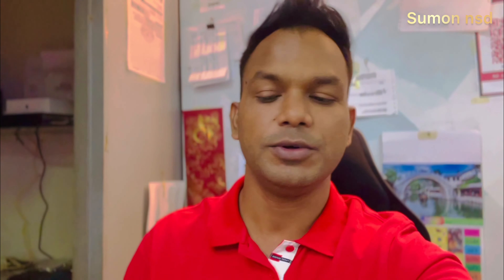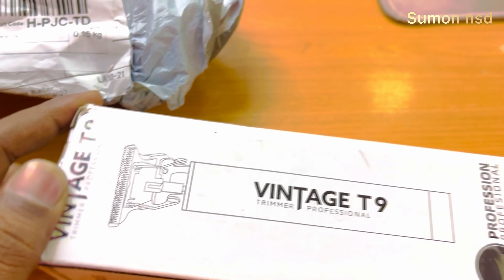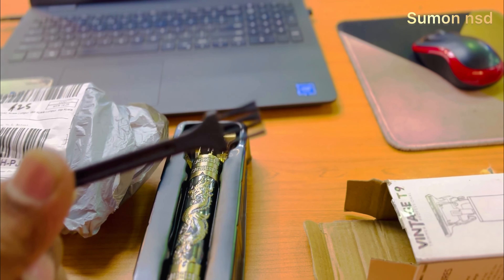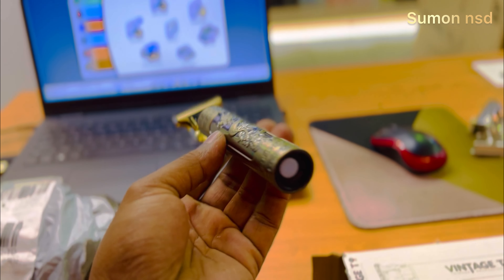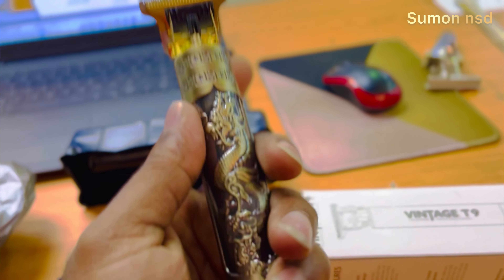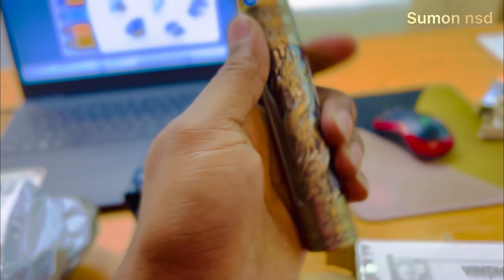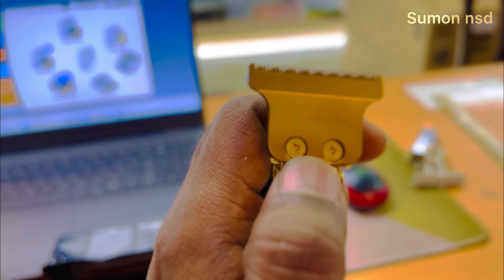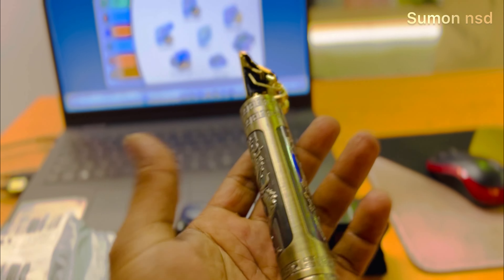মালয়েশিয়াতে 15 টাকা দিয়ে সেবার কিনলাম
lazada online link 👇🏼